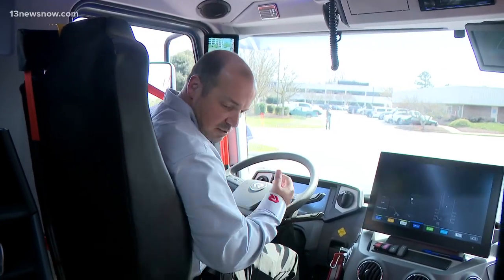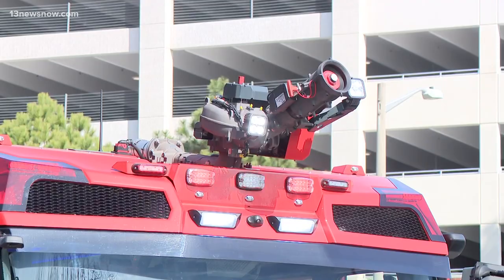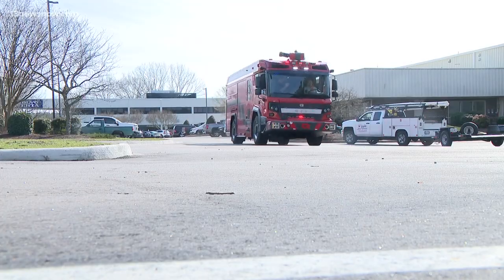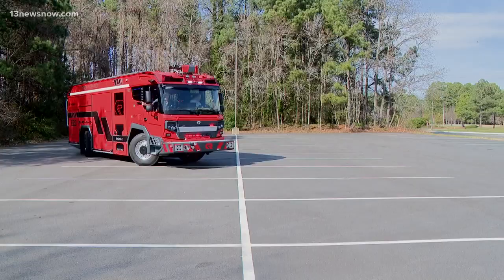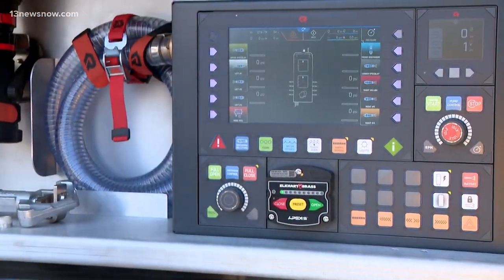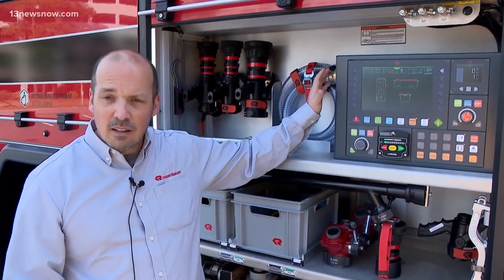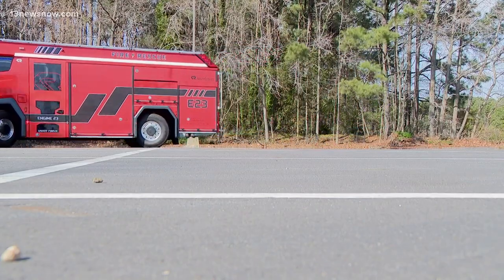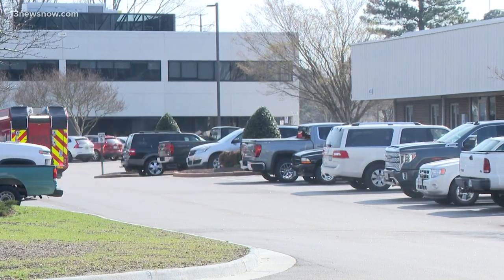Battery-powered fire engine of the future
The fire truck of the future: a partnership between fire truck maker Rosenbauer and Volvo Penta has resulted in a battery-powered fire engine! Photojournalist Denzil Brown visited the engine company in Chesapeake to check it out.